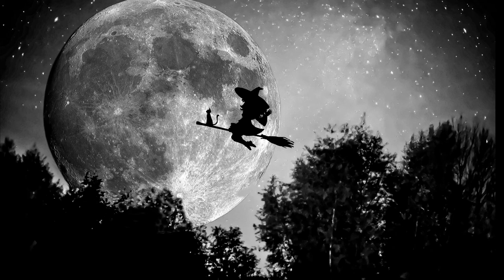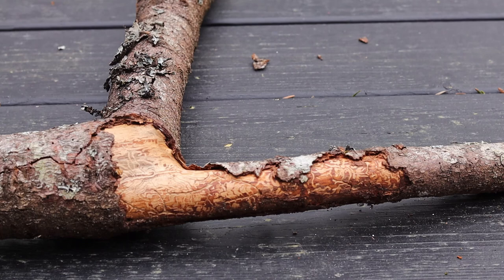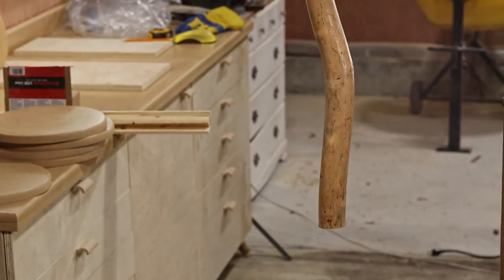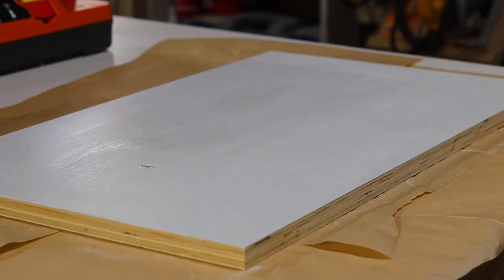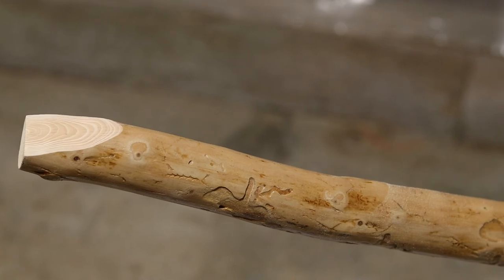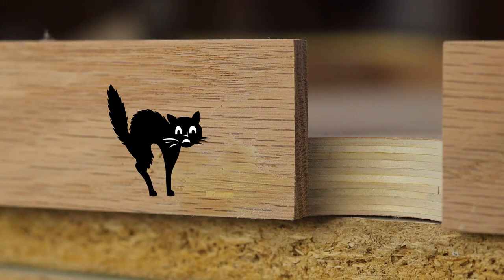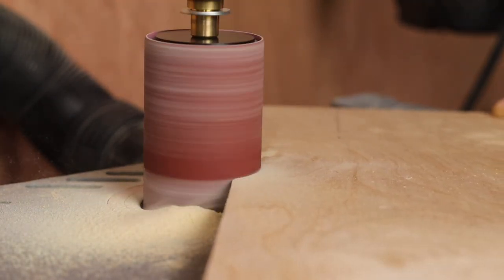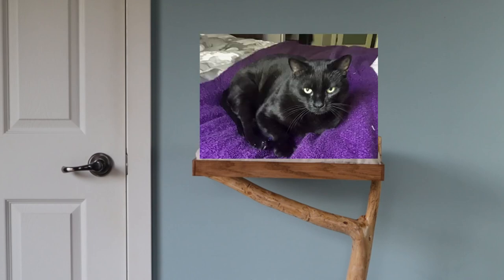How to Build a DIY Cat Tree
How to Build a DIY Cat Tree - My mother-in-law recently rescued a cat, and she asked ifI could make her a cat tree. I thought that sounded like a fun challenge, so I said I would be happy to. I made it from a branch I found in the woods, and with nothing but scrap materials from around the barn and house.

Tools:
Table Saw
Pocket Hole jig
Rubber Mallet
4-Foot Level
Mitre Saw
Jig Saw
Skill Saw
Belt Sander
Impact Driver
Drill Bits
Pocket Hole Clamp
Japanese Pull Saw
Speed Square
Tape Measure
Palm Sander
Positioning Squares
Tube Cutter
Saw Guide
Digital Angle Finder
Craft Paper Roll
Workbench Casters
Bora Jigsaw Guide
Corner Clamp
Honing Guide
Multi-marking Tool
Small Glue Bottle
Sanding Mouse
Contour Guide

SnapMaker Tools:
Carbide Burr Set
ER11 Collet Set
20PC CNC Router Bit Set

Video Gear:
50mm Lense
Lense Adaptor
Flexible Tripod
Selfie Stick
Softbox Lights
Mic Stand
Raspberry Pi
Teckin Remote Camera